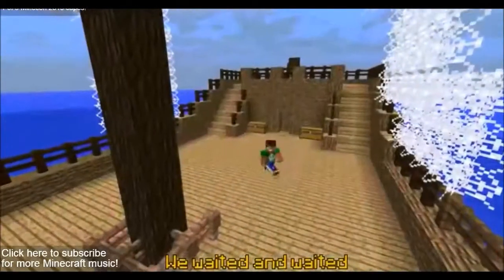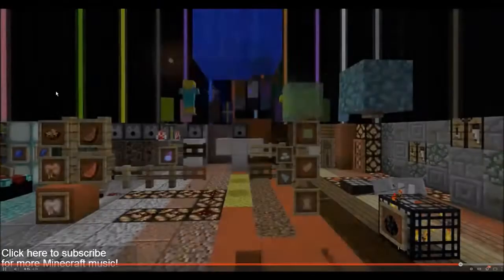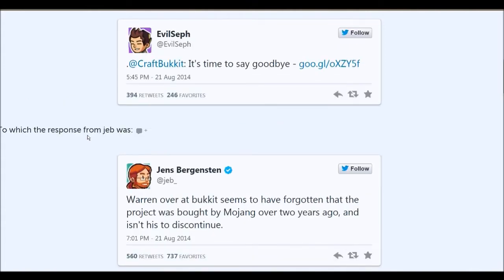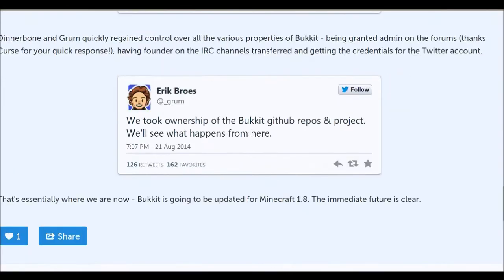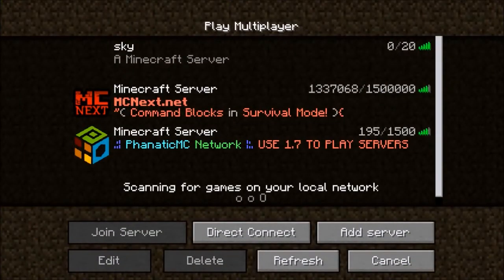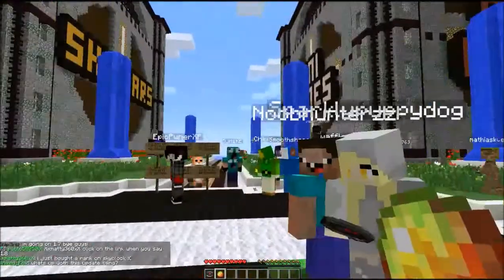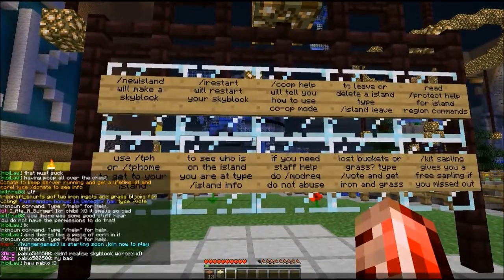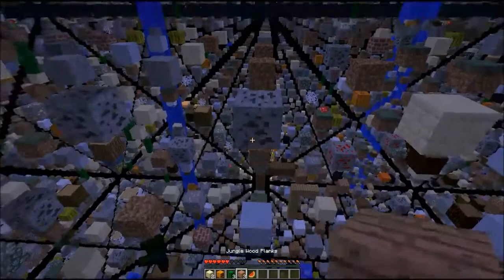021 - The Obsidian Loft Minecraft podcast (02-09-2014)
This week we discuss:
Minecraft by Notch
XBox Minecraft by Microsoft and 4J Studios
Pocket Minecraft by Dinnerbone and tomcc
Attack of the B-Team
SethBling drinking bird
Bukkit
Version 1.8

The Obsidian Loft podcast is an Australian show about Minecraft and it's variations including Bukkit and Attack of the B-Team. Each show, WauloK and mrtomkinson chat about new features and anything interesting.
All music is provided free by Jeff Burchett and FreeStockMusic.com